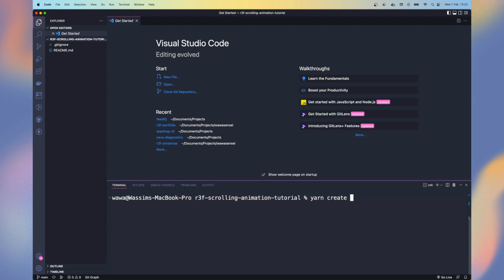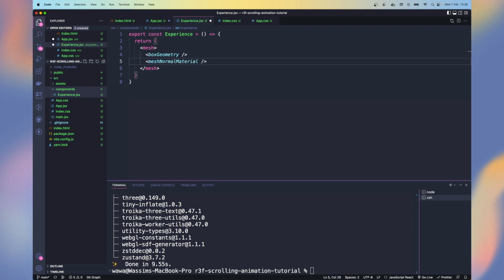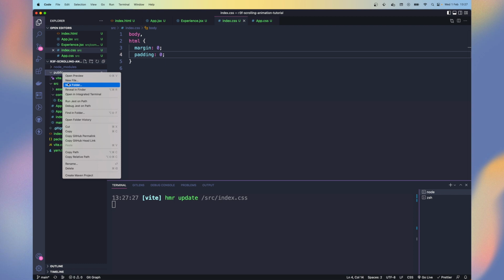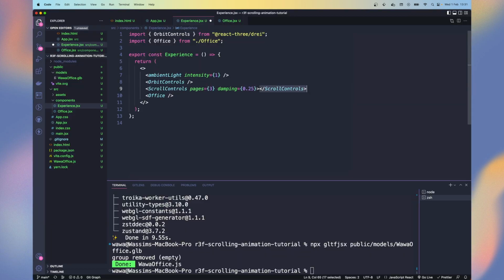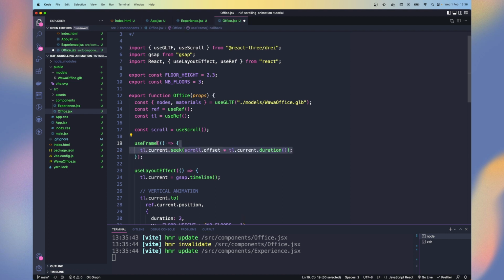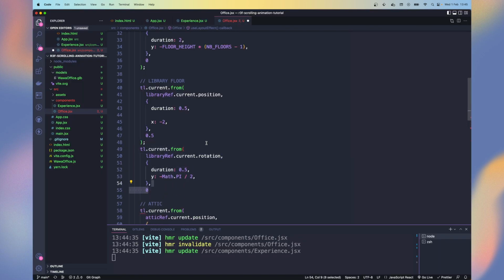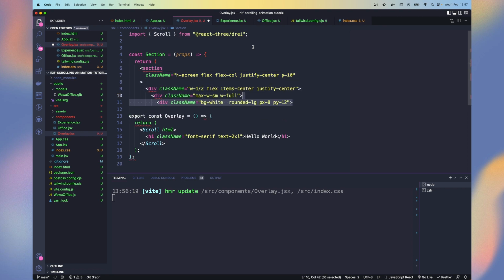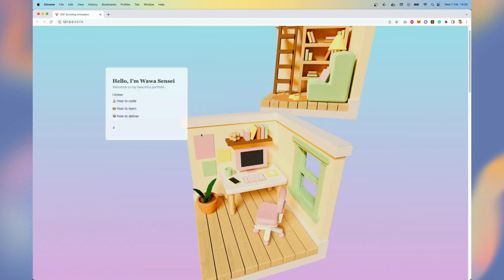React Three Fiber tutorial - Scroll Animations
Discover how to load a 3D model and animate it based on the current user scroll.
We will be using React Three Fiber Drei helper useScroll with GSAP to have full control over our animation.
We'll also create an HTML/CSS User Interface using Tailwind that will also follow the scroll of the page.

If you want to dive deeper into Three.js I highly recommend you to follow Bruno Simon complete tutorial named Three.js Journey.

00:00 - Intro
00:45 - Project Setup
02:17 - 3D Model
02:37 - Animate onScroll
05:55 - Scroll User Interface
07:26 - Conclusion